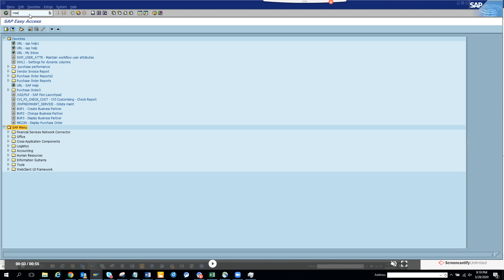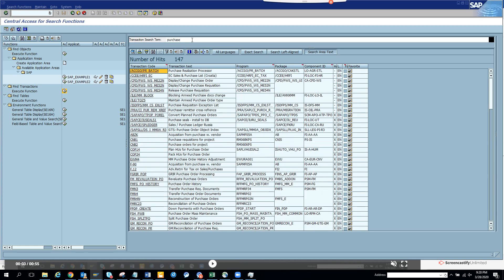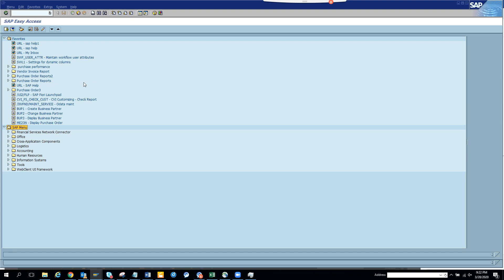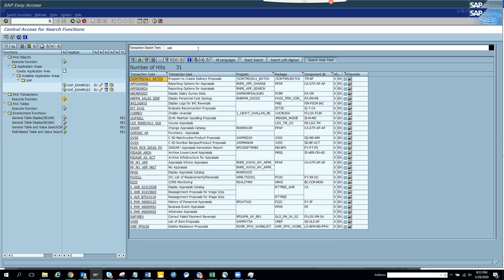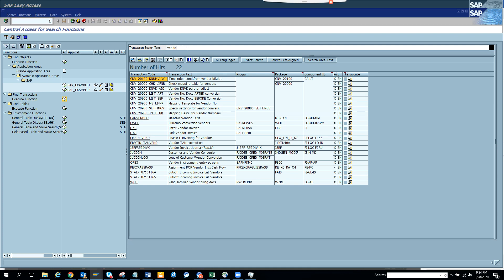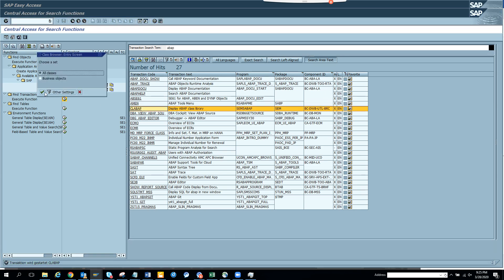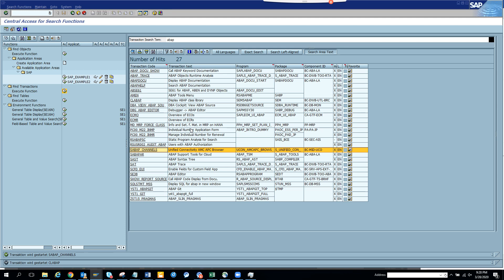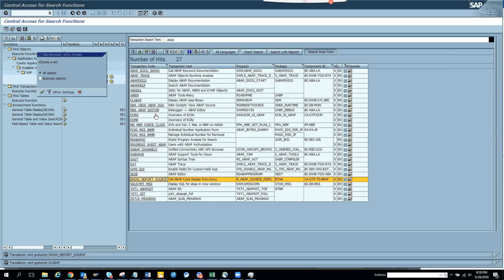SAP ABAP: How to Find which is the transaction code for any process by just the Name?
How to Find which is the transaction code for any process by just the Name? You would love it